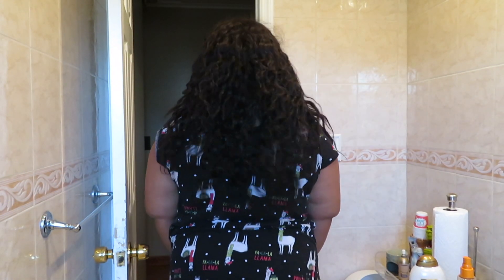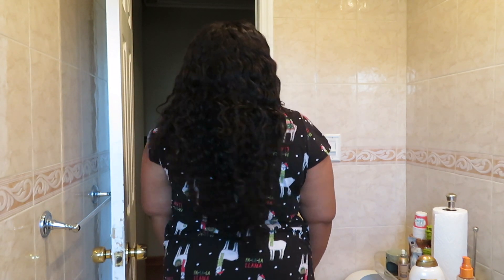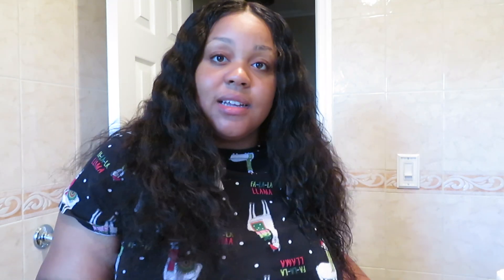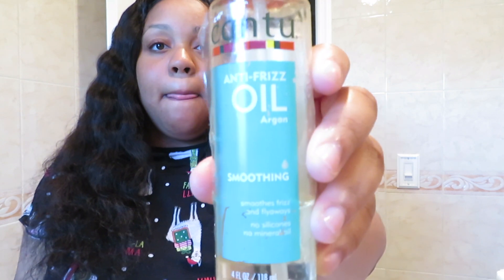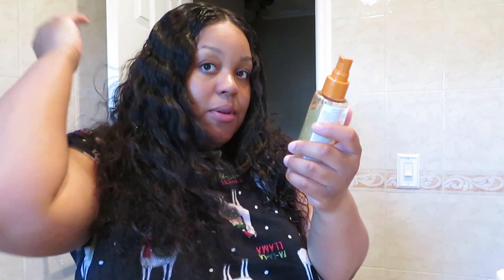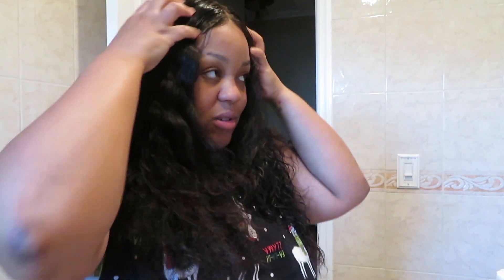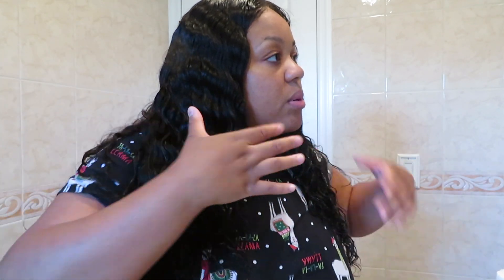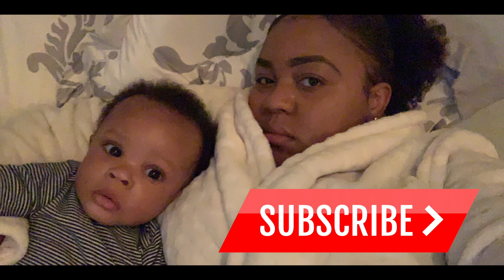GLITZY HAIR•Curly Weave Hair Routine💆🏽‍♀️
Hey loves💋,

My hair is from glitzy, the texture is ocean wave, and the 14 closure, 16,18,20 bundles.